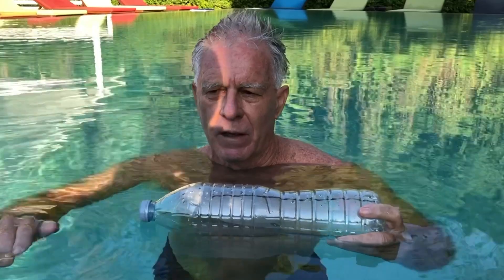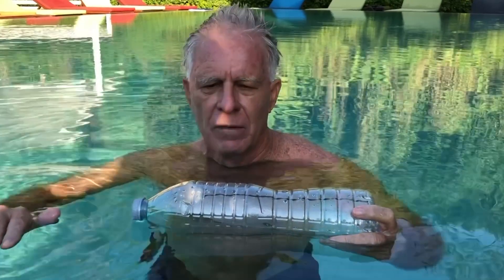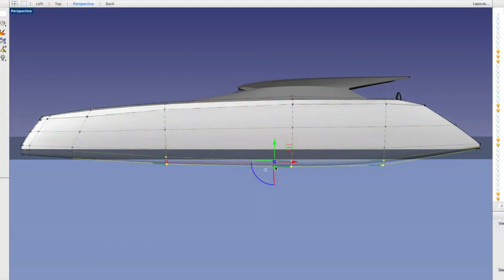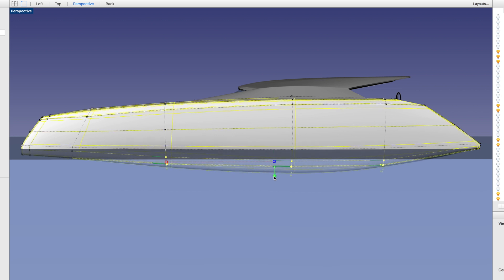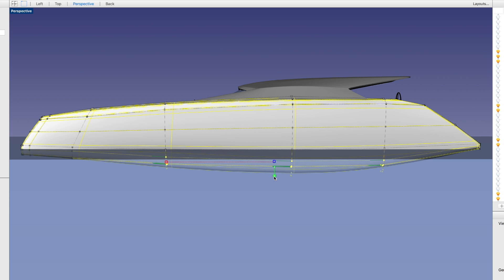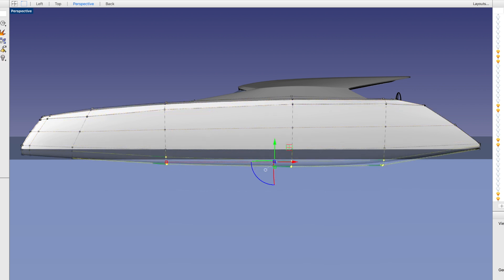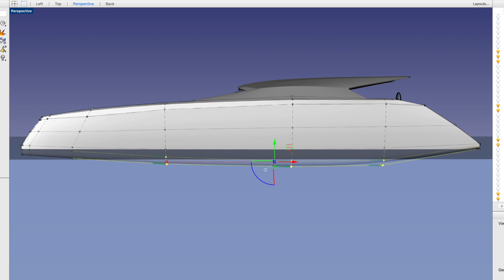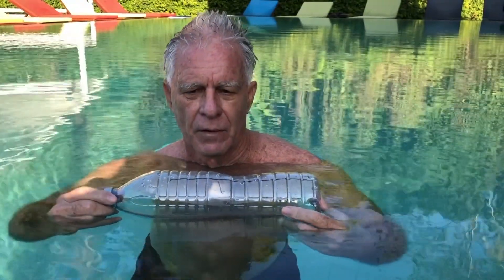Multihull Designer Tony Grainger - Weight versus Displacement - Behind the Beams Ep3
This video is about Multihull Designer Tony Grainger - Weight versus Displacement - Behind the Beams Ep3